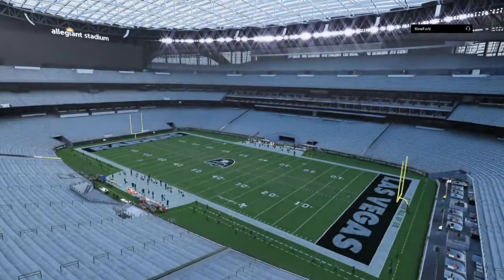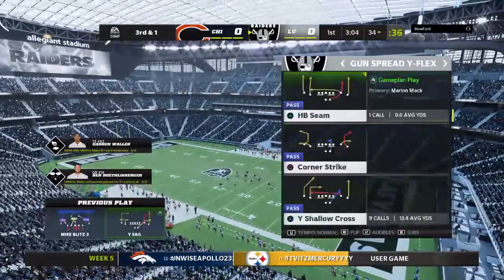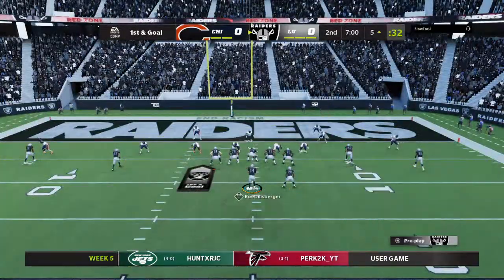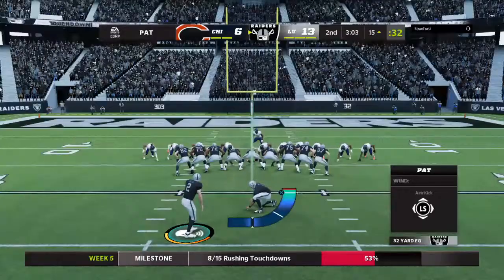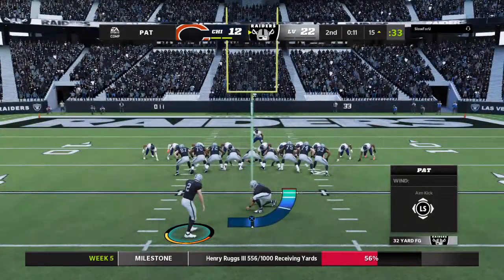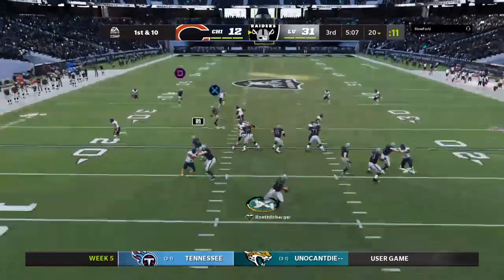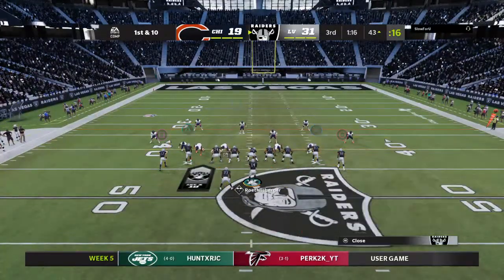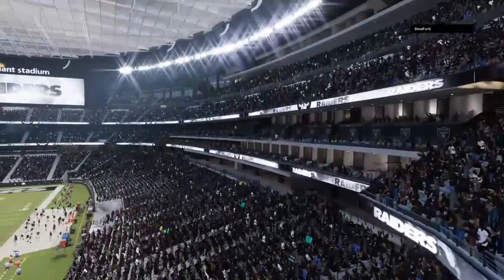Raiders vs bears